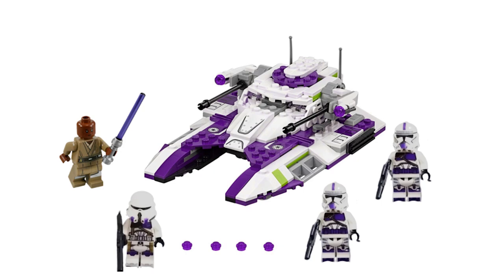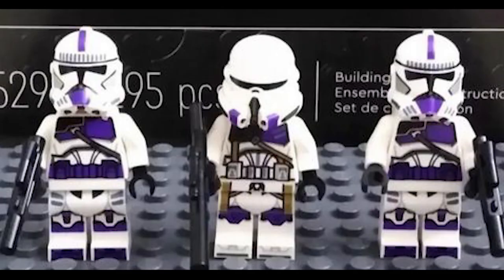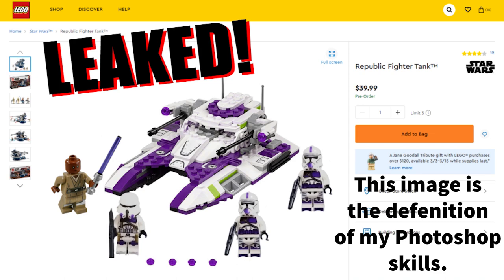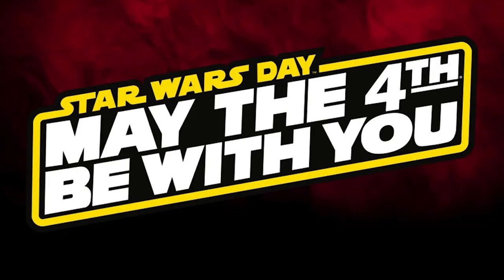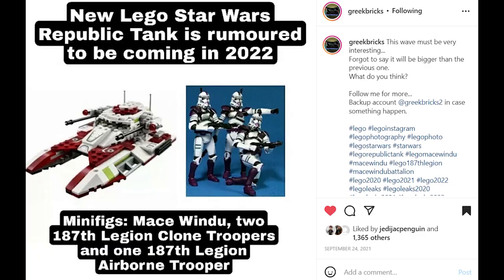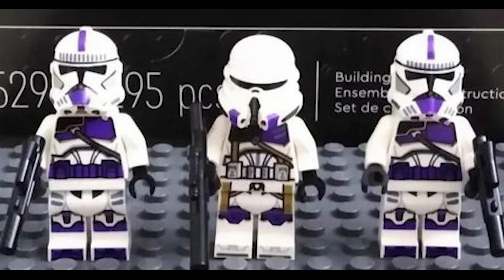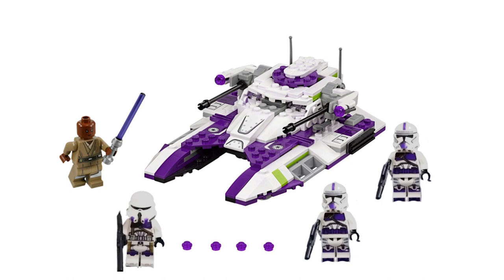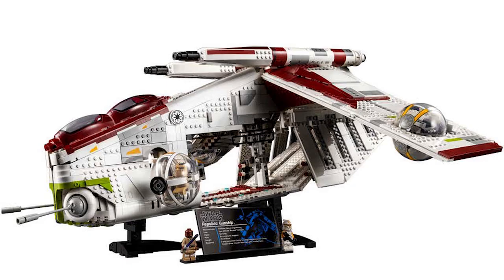LEGO Star Wars 2022 Republic Fighter Tank?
I will get at least 1 :) Maybe more idk.